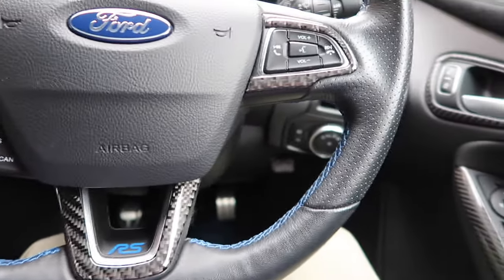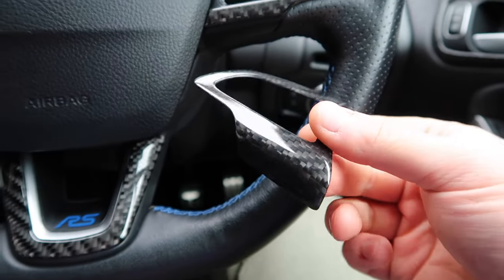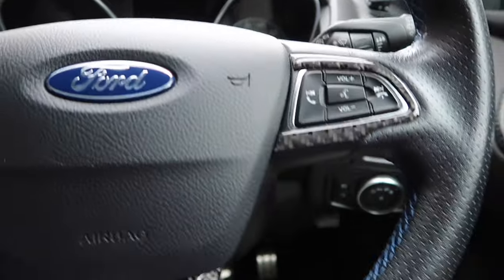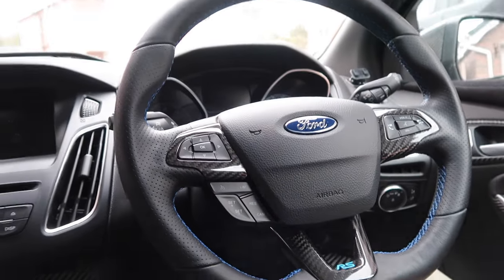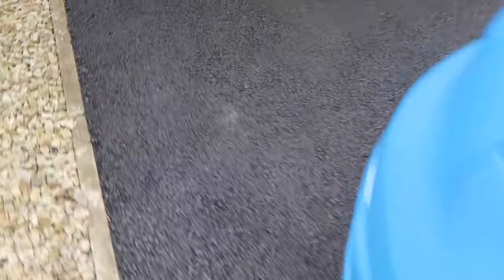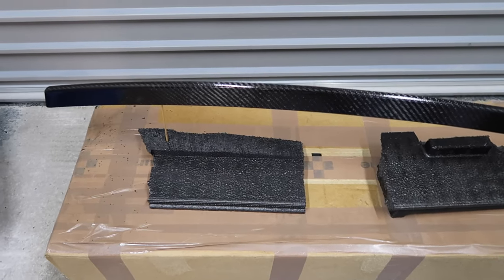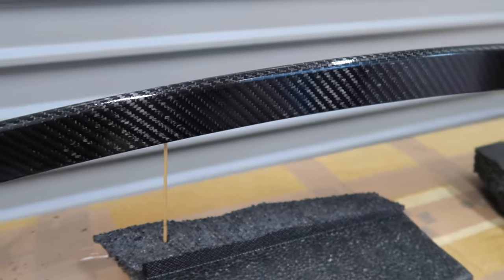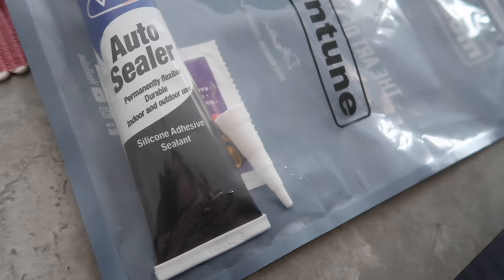RED 5 CARBON STEERING WHEEL UPGRADES & MOUNTUNE FAIL! | FOCUS RS | GARAGE UPDATE | VLOG 56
The latest Garage Update, or in this case, CARBON UPDATE!

In the last Garage Update, I had shown the beginnings of refurb work that I was doing to the Mountune rear wing extension lip that I removed from my MK3 Ford Focus RS - this has turned into a whole thing which I will get into after telling you about the shiny new items I install from red5 carbon!

A long time ago now I installed the Tufskinz steering wheel trim which are like gel badges with a layer of real carbon in the middle. This was a cool, convenient and easy way to get carbon trim on the Focus RS steering wheel but I am now upgrading this mod with next level items from red5 carbon!

Essentially the red5 items go in the same locations but are made of proper, pure, solid carbon fibre and are also more extensively covering of all areas while also not looking 'domed' like the Tufskinz. All of this comes together to make it look entirely seamless with the rest of the steering wheel and more 'legit'!

I show the install process, from prepping the areas to cleaning and conditioning the steering wheel leather, to getting the new red5 carbon items installed!

I am super happy with this mod upgrade! The steering wheel looks better than ever with epic real carbon fibre and brand new looking leather!

So back to issues with Mountune - previously, I noticed that the clear coat was failing on the Mountune carbon fibre rear wing extension, removed the spoiler lip and then removed the old gunk/adhesive from the original install before moving on to clear coat removal.

In this update, I finish removing the failed clear coat - a process that took a long time as I wanted to protect the carbon weave from damage, which was successful I am happy to report and the raw carbon looks super cool without clear coat but of course we need a protective clear coat so on we go!

Initially, I didn't think I would get the new clear coat on before finishing this video but in fact I did so I show you the freshly clear coated product just 24 hours after application and it looks even better than I could have hoped for!

The new clear is a beautiful level of gloss and the weave underneath seems to pop way more than it did with the Mountune satin clear coat, even when new, so that is great!

The work isn't quite done on the refurbished carbon lip though, I need to sort out some orange peel (totally normal part of the clear coating spray process) and before doing this, it needs to fully harden but so far so good!

So the original plan was to get a replacement carbon lip installed. Mountune commented on a social media post that I made about the failed carbon, asking me to contact their team for a 'reasonable solution' which (after offensively implying that it was my fault somehow) was to sell me another carbon lip at a much reduced price.

I went for it so that I could get it installed while taking my time with the refurb work on the original lip and then when the Mountune clear coat fails again, swap my original back in. This didn't go so well though!

When installing, I found that the edges would not get far enough in to meet the surface of the rear wing, no matter how much or how I applied pressure. I removed it again and meticulously removed the black gunk and then test fitted my old lip and indeed it fits. This new one I also noticed in the middle doesn't get close to the line left by the old lip, again emphasising that it doesn't fit all the way on the RS spoiler - the conclusion? Mountune sent me a dud!

This new lip simply does not fit and thus is not fit for purpose which somewhat annoys me as Mountune took more money from me just to mess me about!

It will be returned but an extra kick in the teeth is that Mountune are forcing me to pay for the return even though this is 100% their fault - absolutely terrible customer service!

There are a few observations that suggest a 'bait and switch' over what they used to sell for these carbon lips. The old lips were packaged differently and had a manufacturer's sticker from a place in Mexico - the new one has no such sticker. This suggests a different manufacture was used and given that it doesn't fit, suggests the mould they used is simply wrong. Probably a cost saving (and corner cutting) measure!